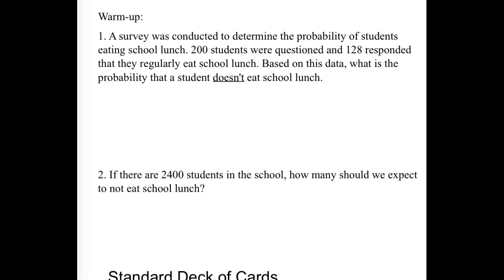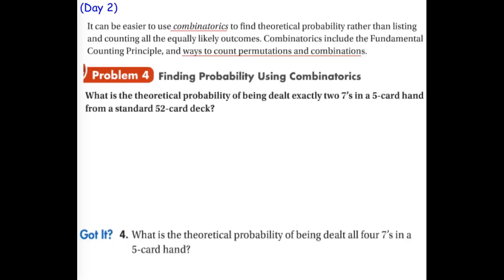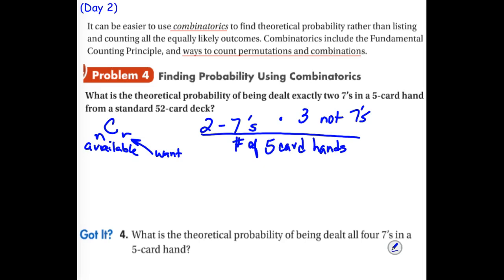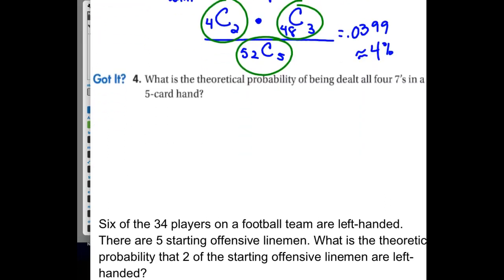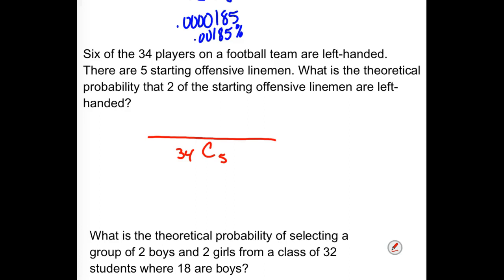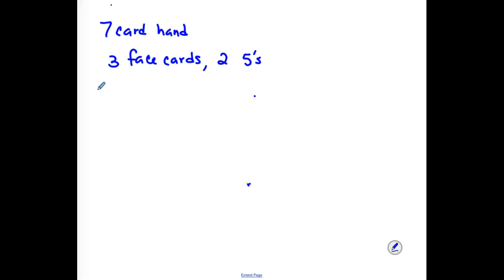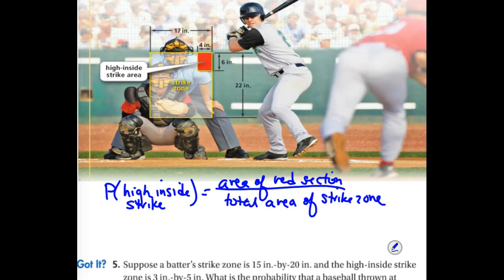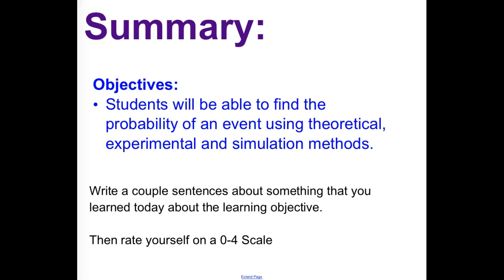Alg 2 Video Notes Sec. 11.2b